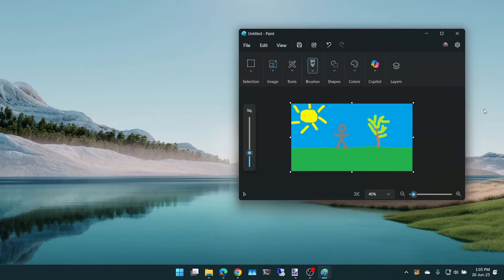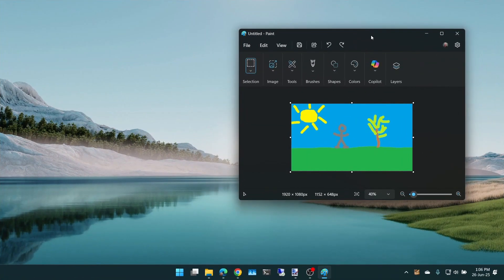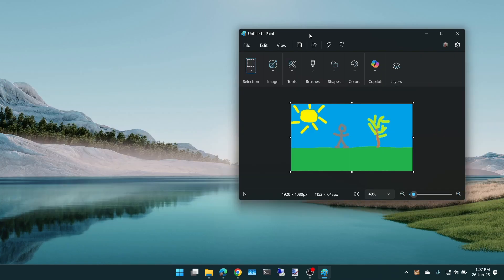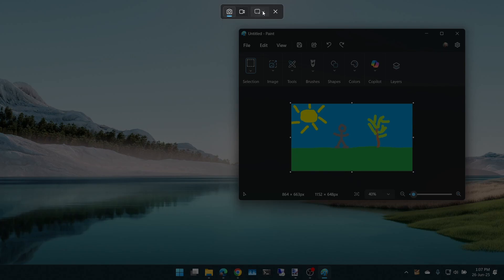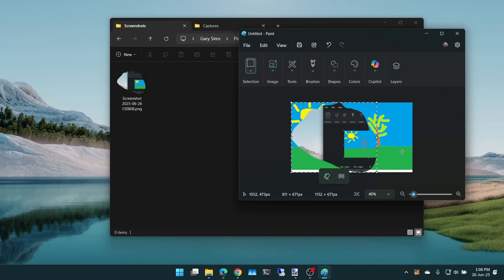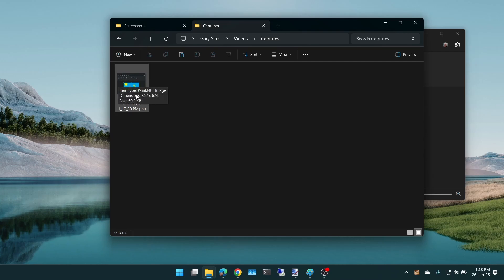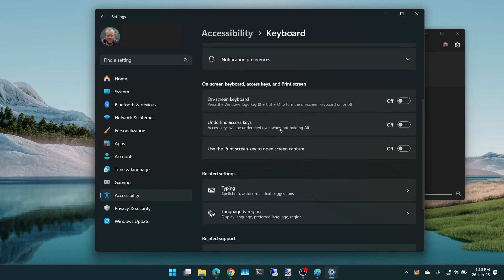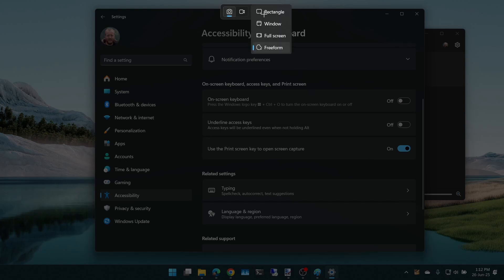How To Take a Screenshot on Windows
5 ways to take a screenshot on windows including taking a screenshot of the whole screen or just the current window. Plus how to using the Windows Snipping tool.